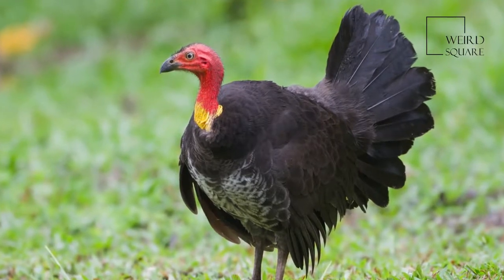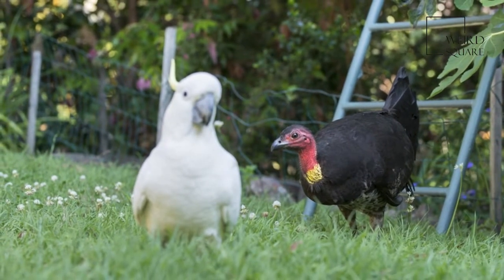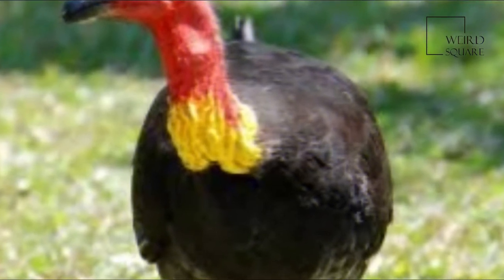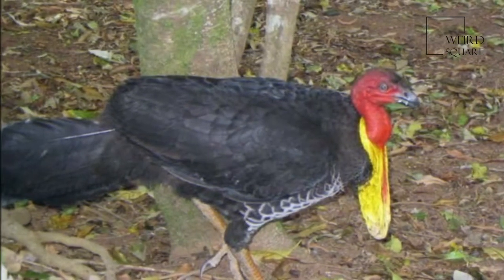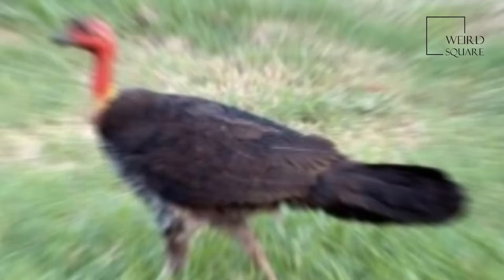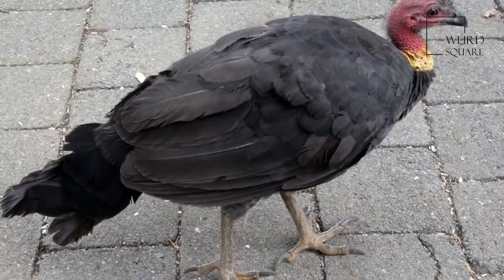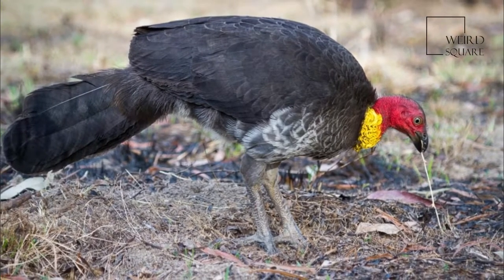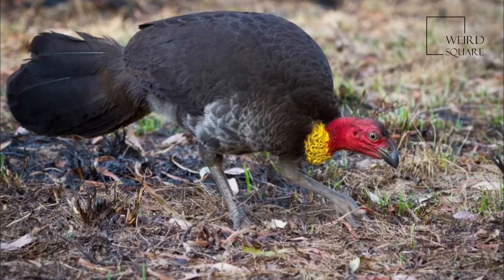Interesting facts about Australian Brush Turkey by weird square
The same nesting site is frequently used year after year, with the old nests being added to each breeding season. The average clutch of eggs is between 16 and 24 large white eggs, which are laid September to March. Sometimes up to 50 eggs laid by several females may be found in a single mound. The eggs are placed in a circle roughly 60–80 cm (23.5–31.5 in) down, 20–30 cm (8–12 in) apart, always with the large end up. The newly hatched young dig themselves out of the mound and then have to care for themselves.
Brushturkey eggs are a favourite food of goannas, snakes, and also dingoes and dogs though brushturkeys were also a staple of Aboriginal Australians. Often goannas exhibit wounds on their tails from having been pecked by brushturkeys who ferociously chase them away from their nests.
In situations where they come into contact with humans, such as picnic areas in national parks and suburban gardens, brushturkeys exhibit little fear and will often boldly attempt to steal food from tables and raid compost bins. They will nest in suburban gardens, and in search of material for their nests will remove enormous amounts of mulch from nearby aThe Australian brushturkey inhabits rainforests and wet sclerophyll forests, but can also be found in drier scrubs and open areas. In the northern part of its range, the Australian brushturkey is most common at higher altitudes, but individuals move to the lowland areas in winter months. In the south, it is common in both mountain and lowland regions.

Brushturkeys are now common in urban environments and can be found in backyards in both Brisbane and Sydneynd neighbouring gardens.
Brushturkeys feed upon insects, as well as seeds and fallen fruits, which are exposed by raking the leaf litter or breaking open rotten logs with their large feet. The majority of food is obtained from the ground, with birds occasionally observed feeding on ripening fruits among tree branches.
The Australian brushturkey can damage gardens when raking up the ground looking for food. They can also cause extensive damage to food crops. The Department of Environment, Climate Change and Water provides hints for living with brush turkeys in urban environments.

They are sometimes hunted for food, including as part of the diet of traditional Aboriginal Australians. Their eggs, which weigh on average 180 g (6.3 oz), are also sometimes eaten. Animal planet | Discovery | Netflix | Documentary | Animal World